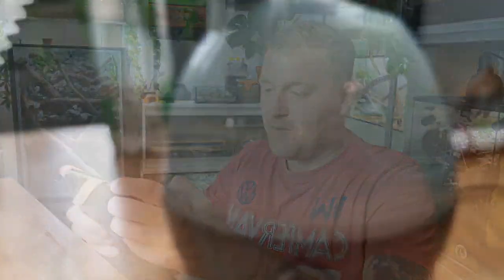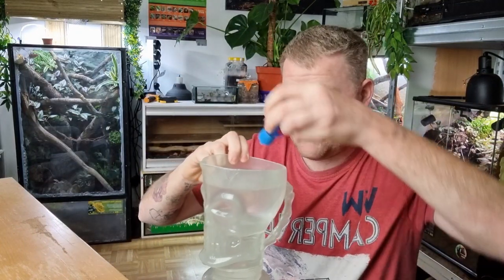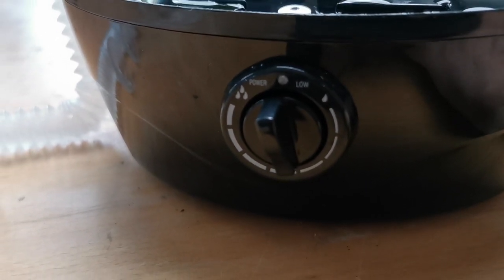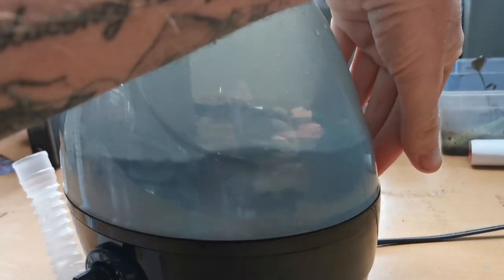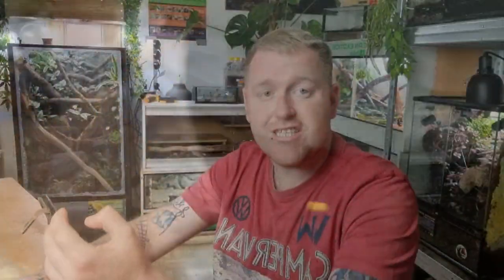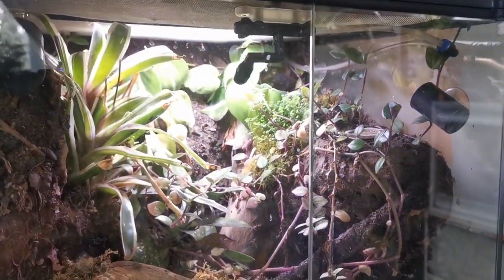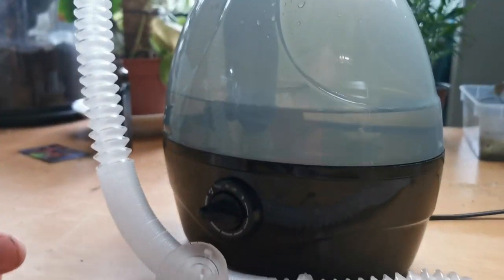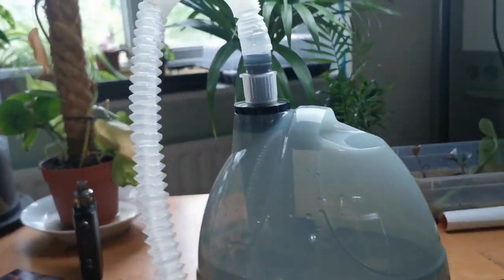Why Reptile Foggers Are Bad? How To Make Them Better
We talk about why reptile foggers are bad but how we can fix them to make them better. We're using the Swell reptile foging system in this video. It's a Swell reptile fog system review

Ferguson zones